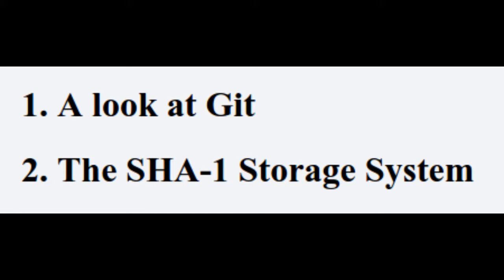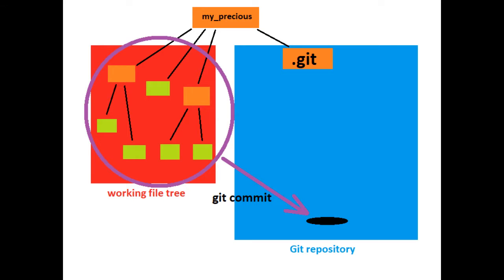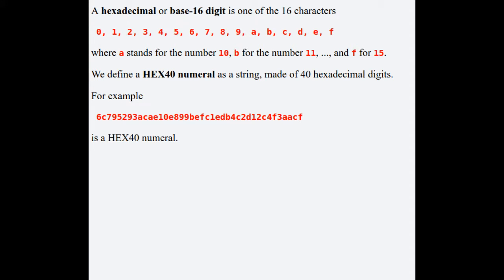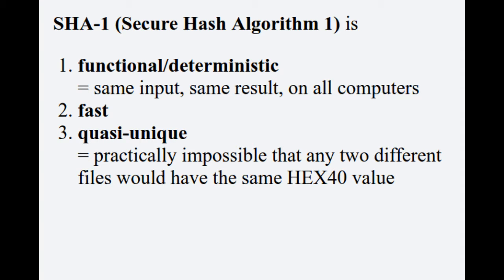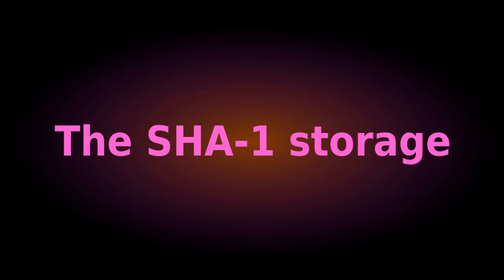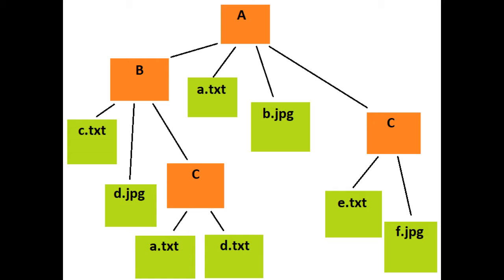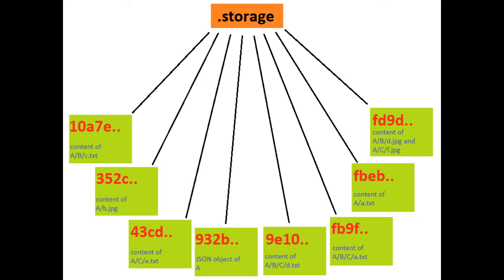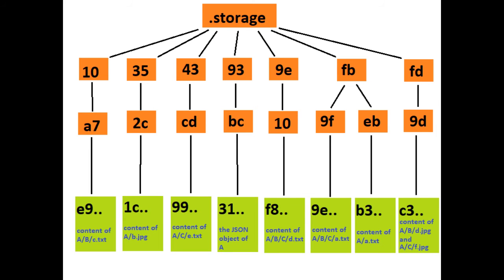Caretaker in a Project House --- The SHA-1 Storage System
This video explains the storage system that drives Git and the Caretaker in a Project House.

for a list of all tutorial videos.